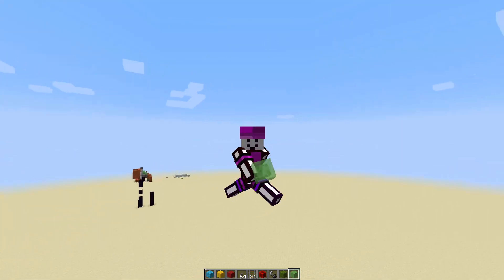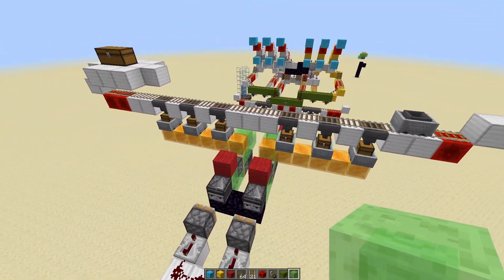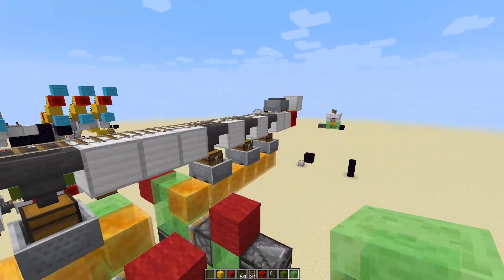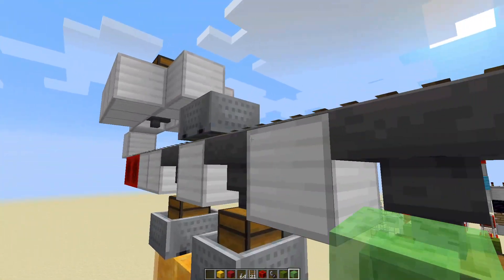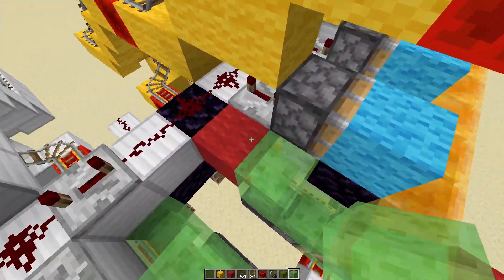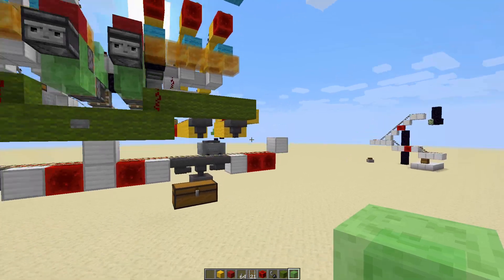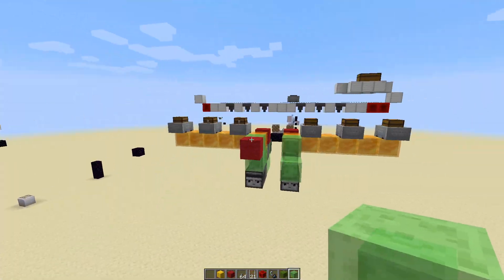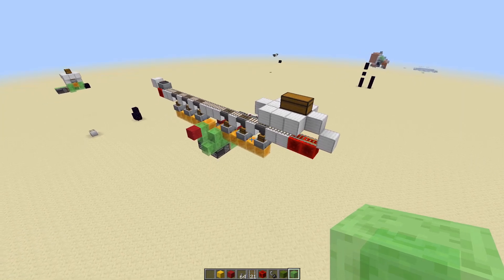Flying Machine Transport System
I built an experimental transport system that uses a flying machine to transport items over long distances. The chests are on top of honey blocks, which are moved from the sending to the receiving end of the transport system. The chests are then moved from the flying machine, have the items removed, and put back the flying machine. I am trying to make this system more automatic, with less player control.